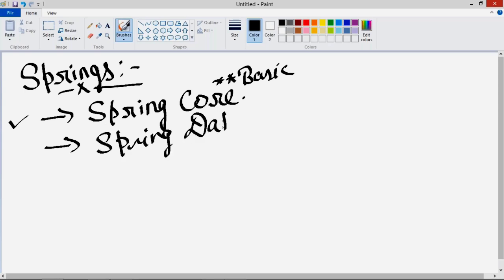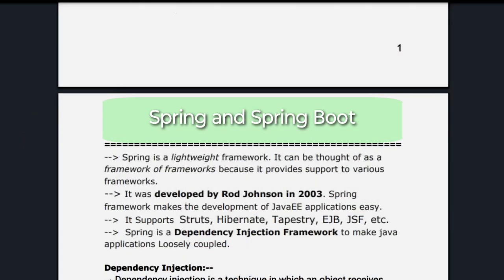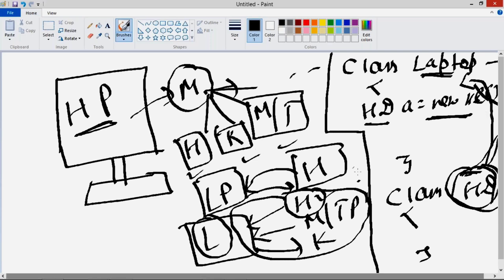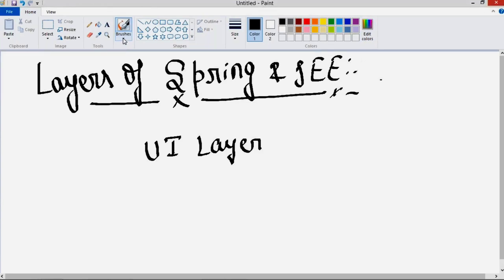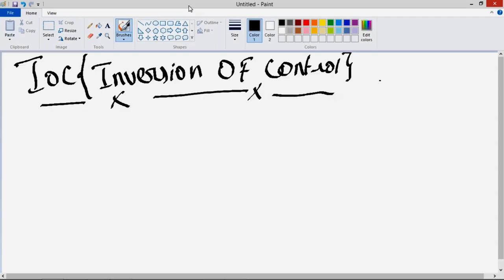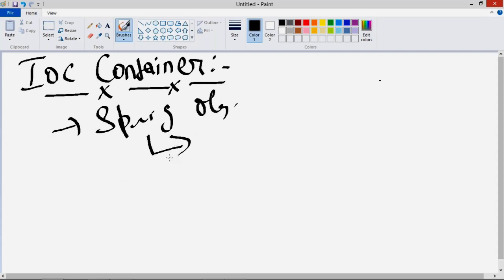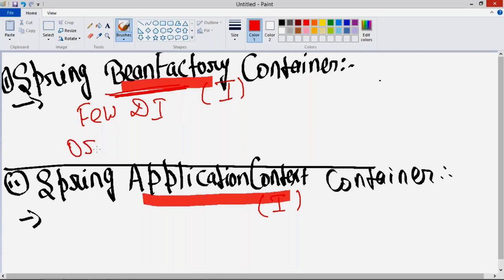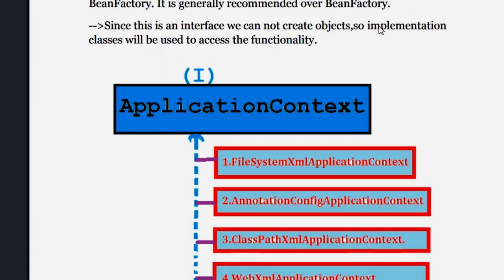Spring and Spring Boot Framework Lecture - 1 in English | @theprogrammertrain